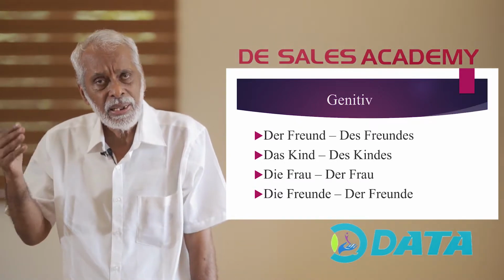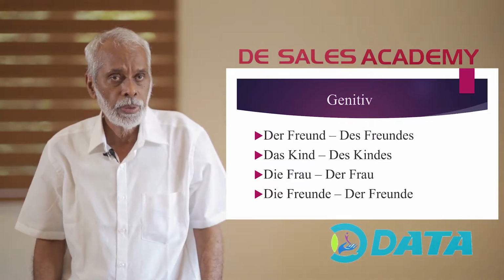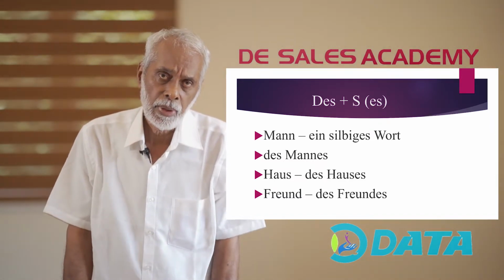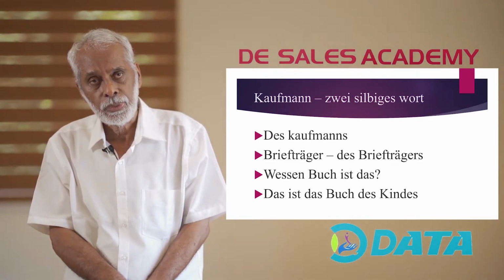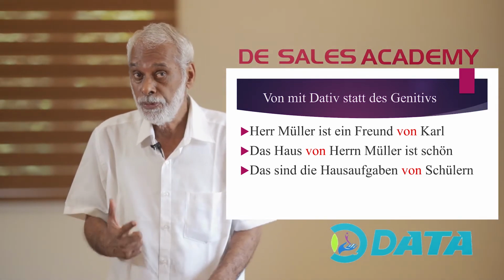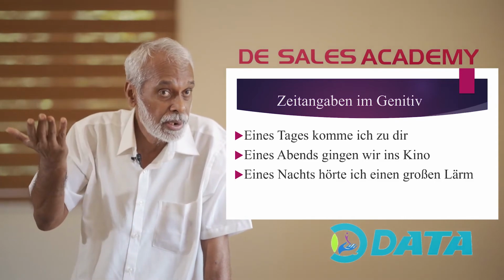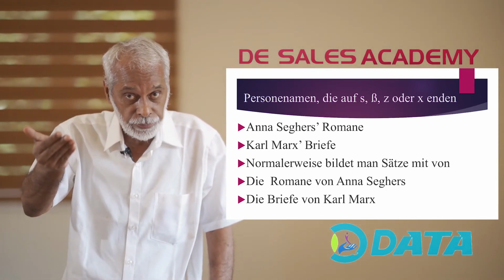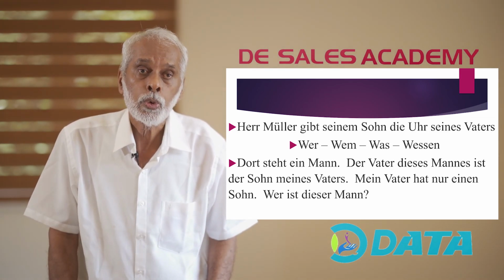GENITIV CASE IN GERMAN - German Language Course A2 Level: DE SALES ACADEMY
De Sales Academy is very happy to bring to you our next video on Genitiv Case in German language learning.